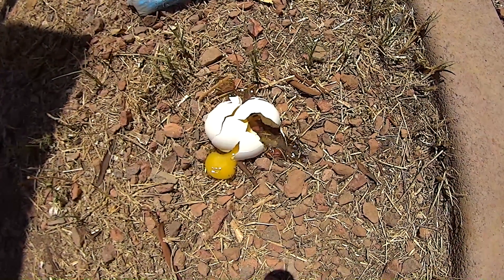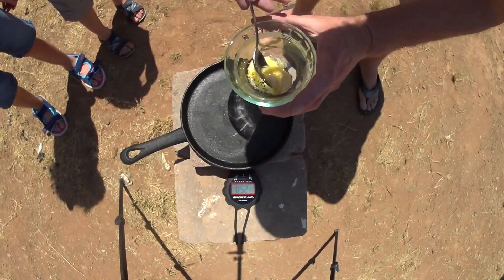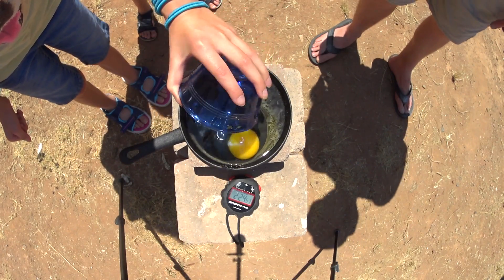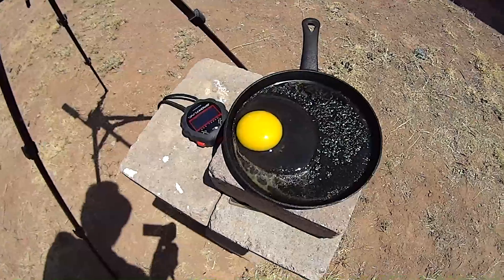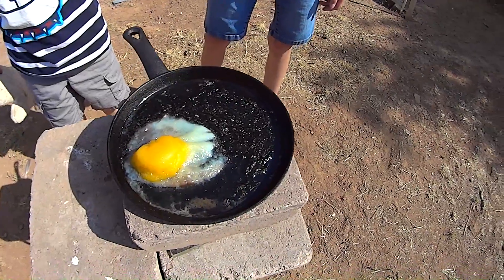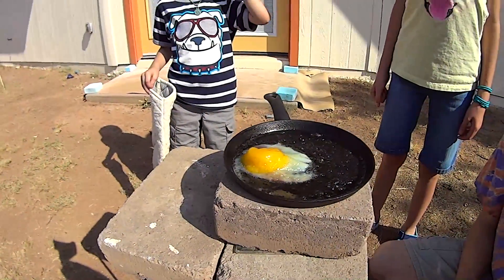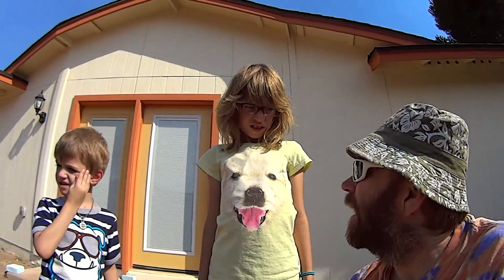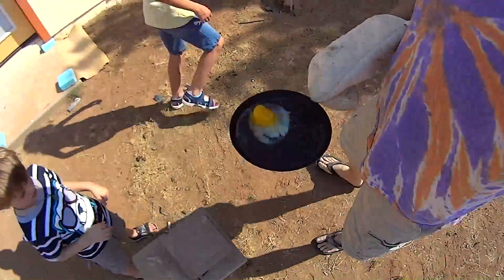Sun Fried Egg - 29:2016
Sun Fried Egg - 29:2016 (June 20th, 2016)

Amazon

Red Hot Son by JR Tundra Buy the iRobot Roomba Vacuum I use